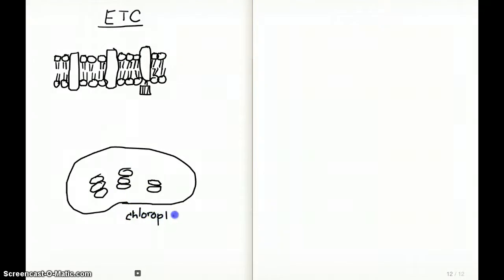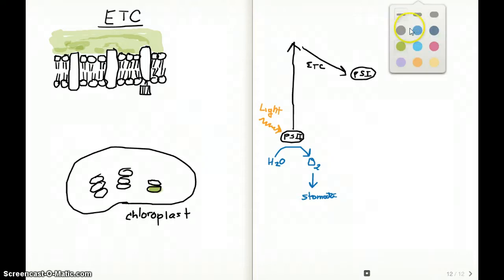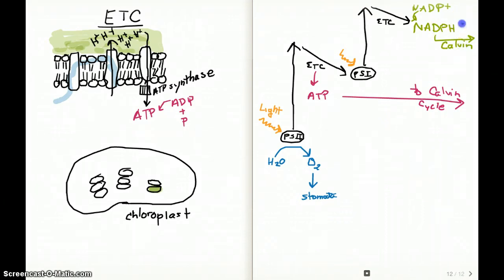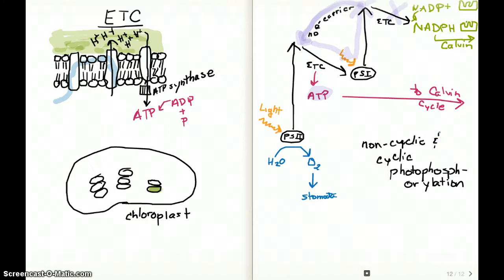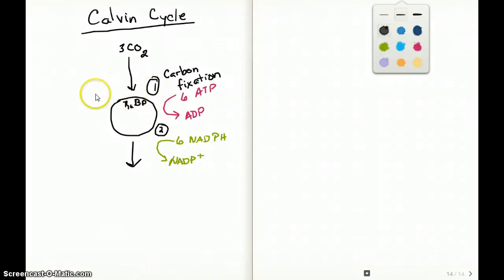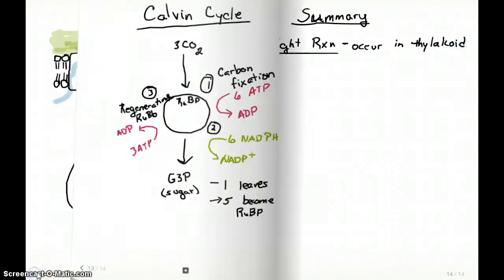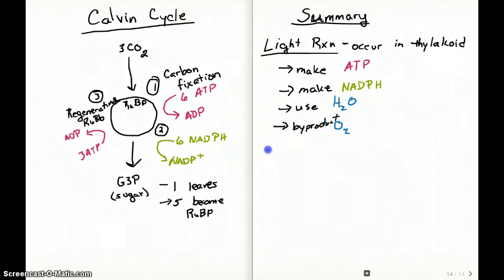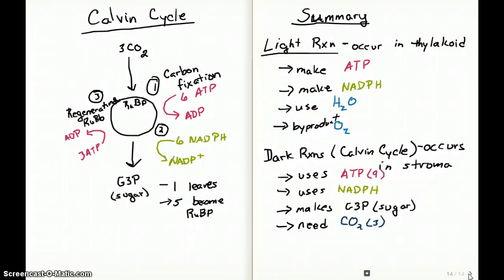Photosynthesis Whiteboard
Walk through of photosynthesis for my AP Biology class.